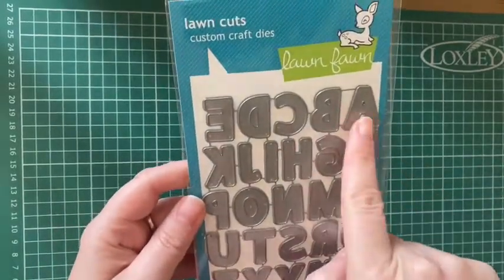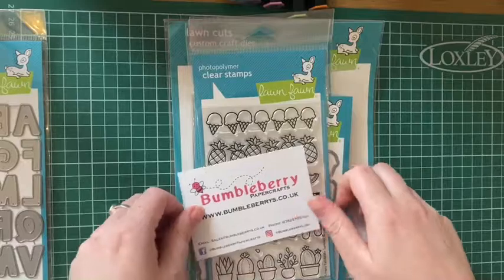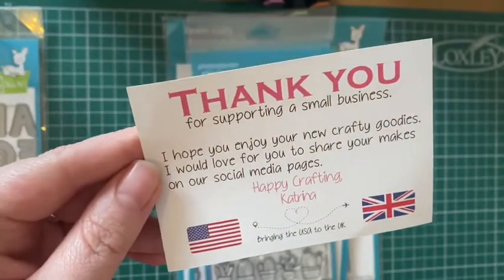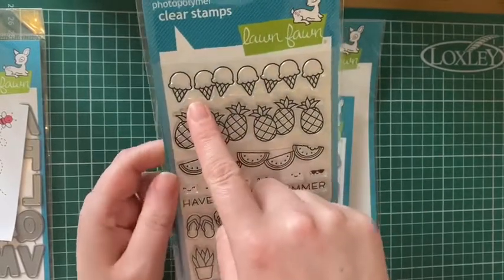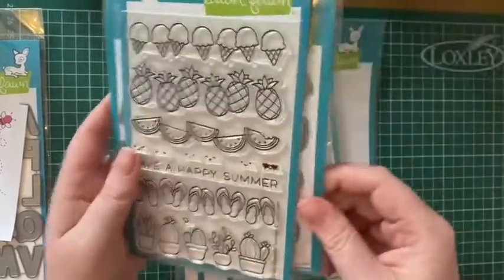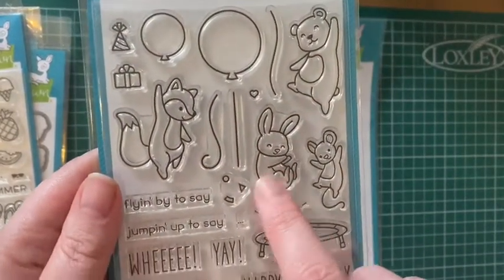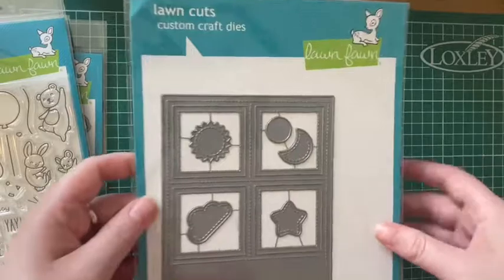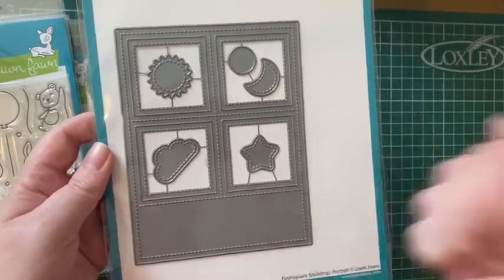Haul Time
Few things from Lawn Fawn and Bumbleberry